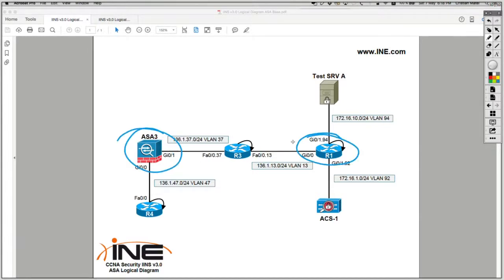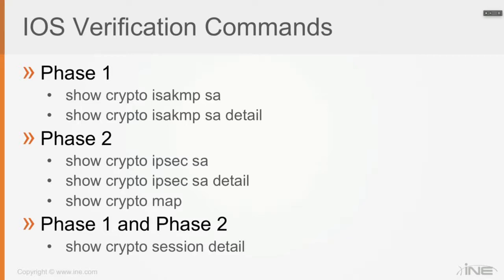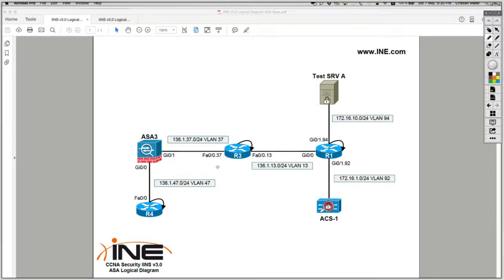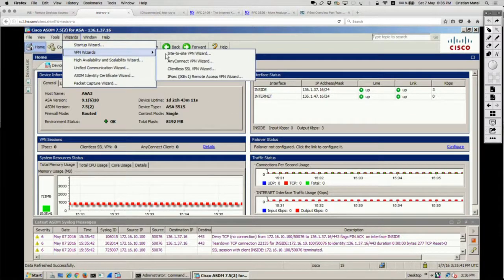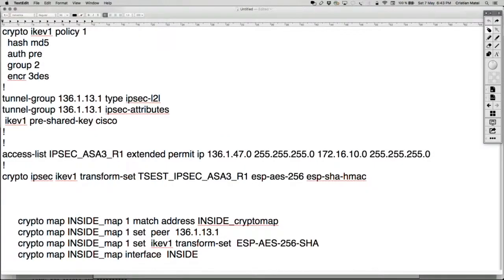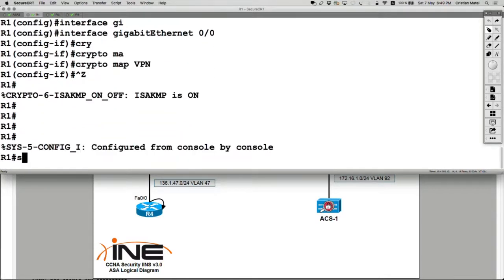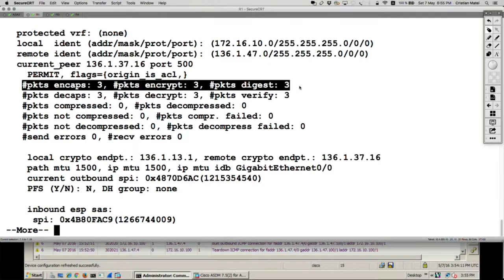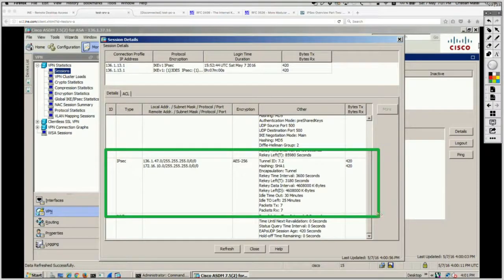132 Site to Site IPsec VPN Configuration (CCNA SEC 210-260)